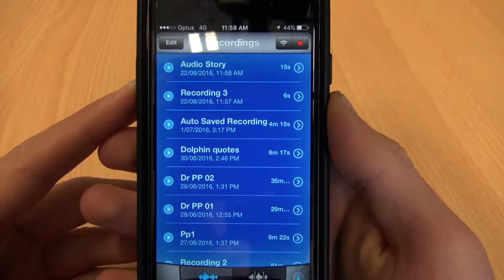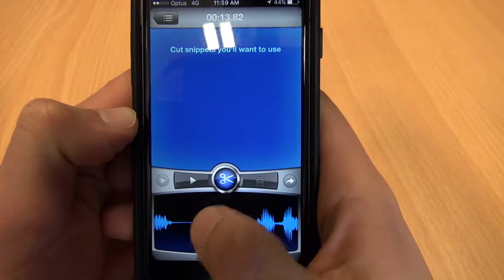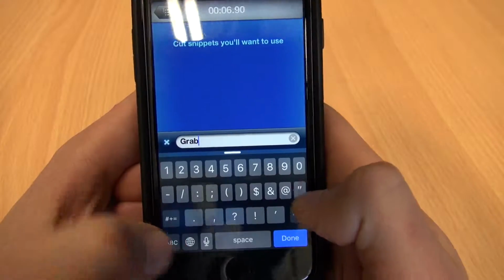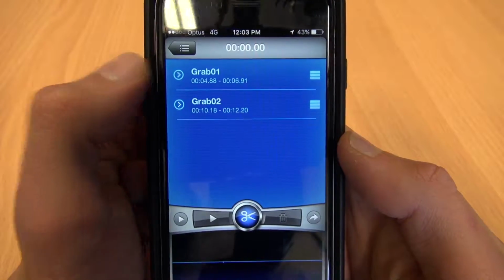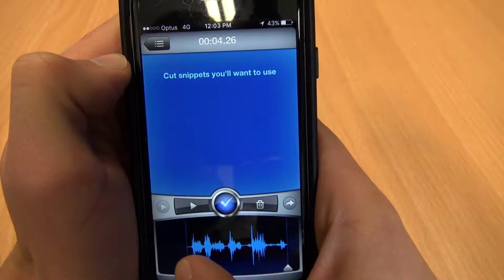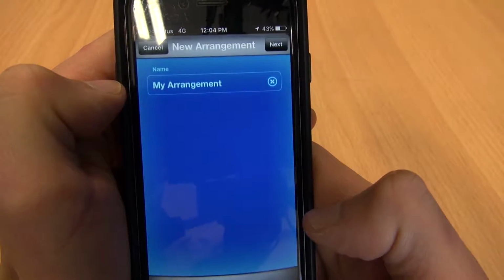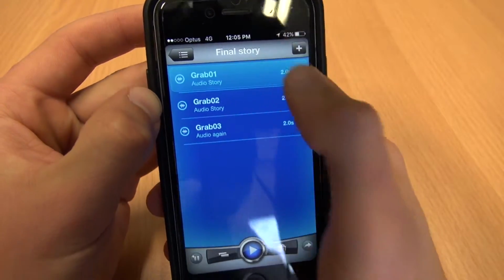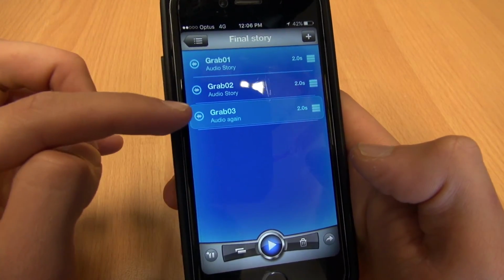How to Edit Audio using ISaidWhat!? (iPhone app)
Guide to iPhone app.